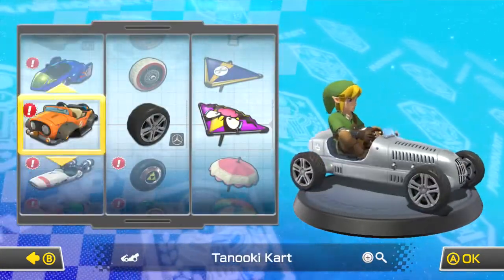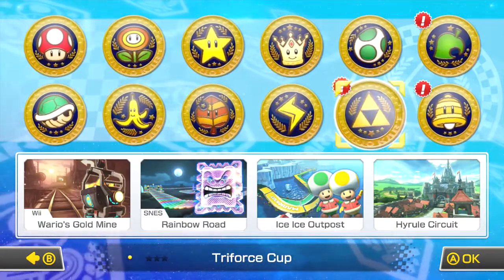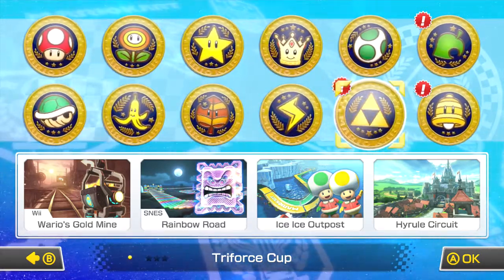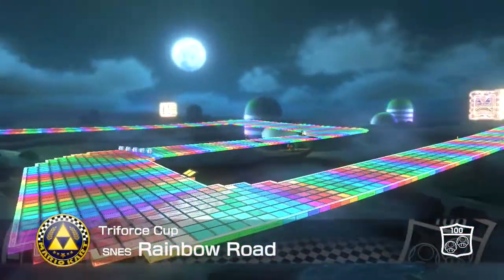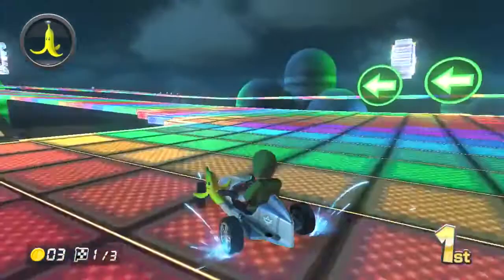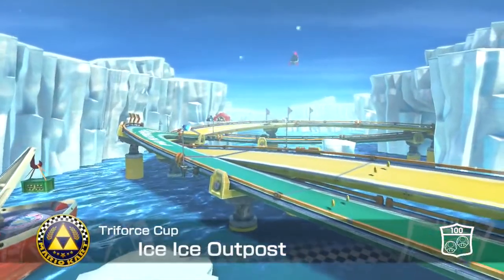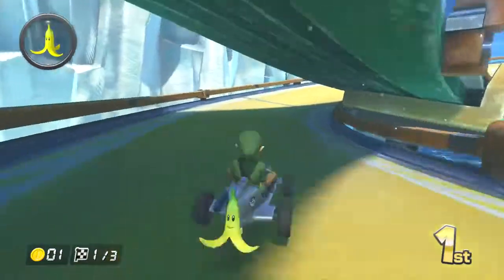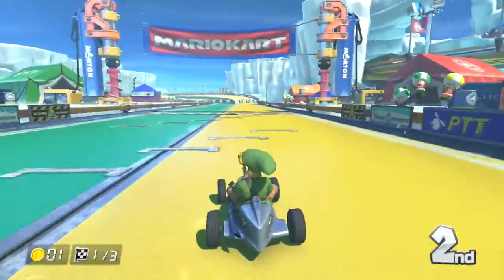Mario Kart 8 Part 10 Triforce Cup 100c